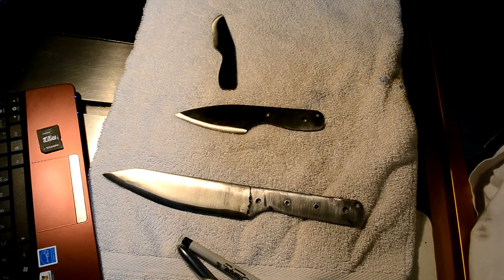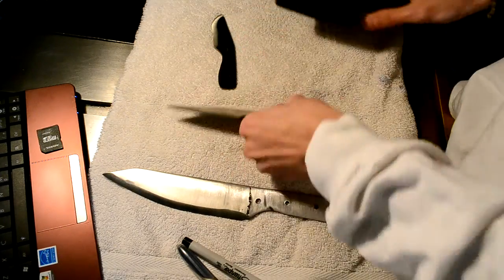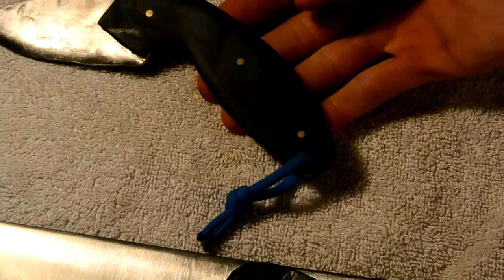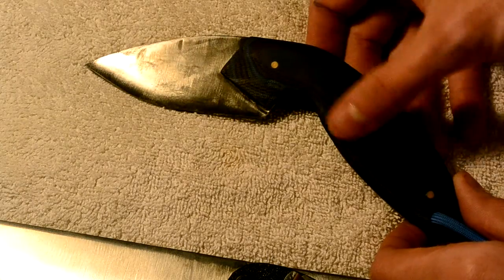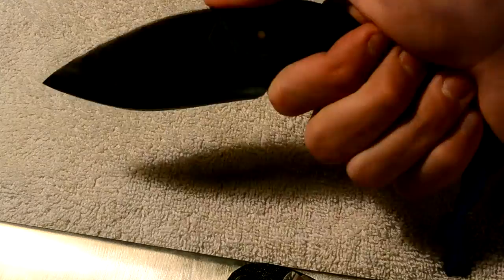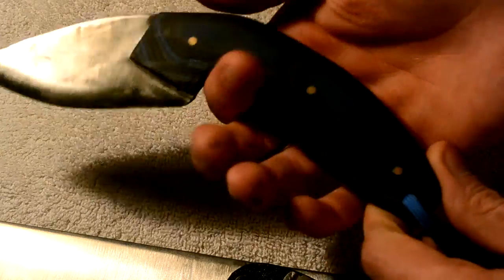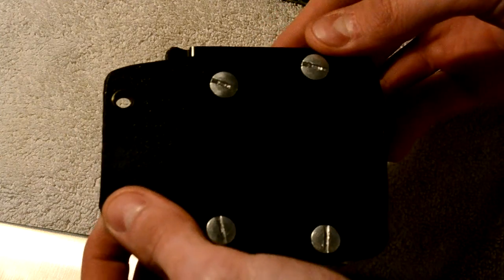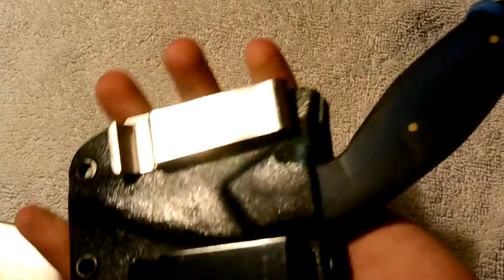duane's 200 video VR